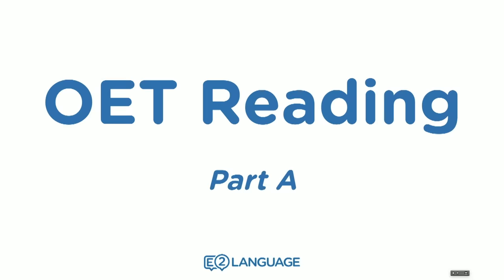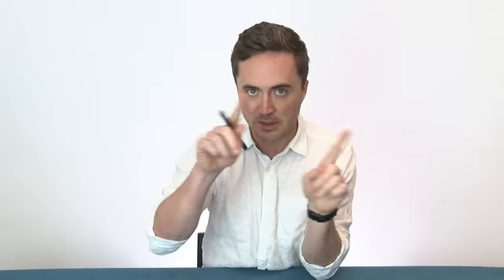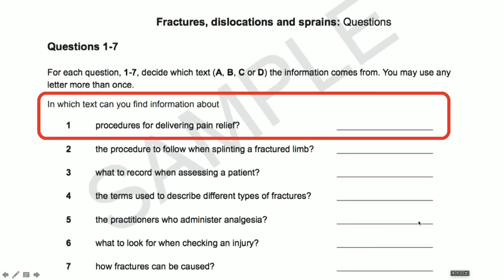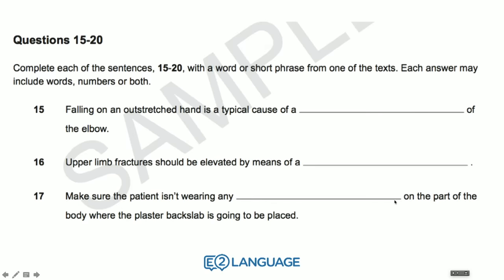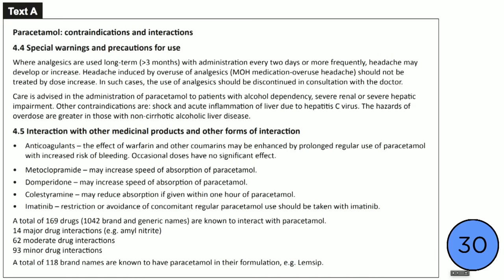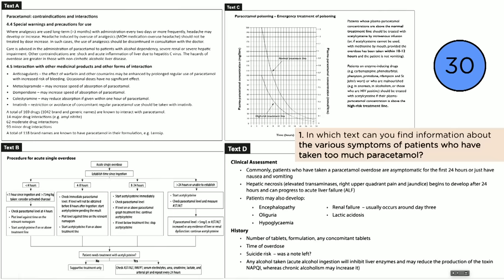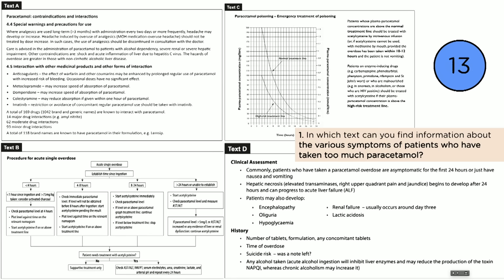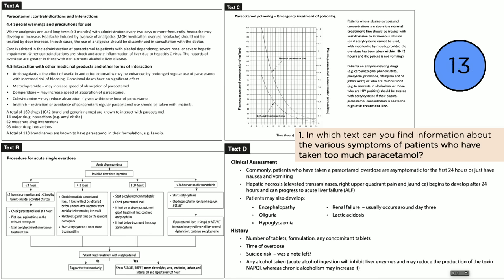OET Reading Part A with Jay from E2Language!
In this OET Live Training class, Jay will take you through a REAL OET Reading Part A exam, courtesy of the OET. Learn proven strategies to improve your Reading Part A score!

E2Language provides flexible, fun and on-demand English language services online so you can achieve your goals at your own pace!

Make sure you check out our free OET 2.0 resources for nurses and doctors: